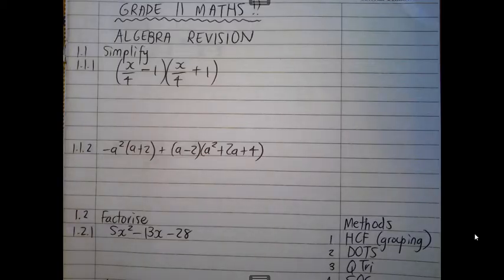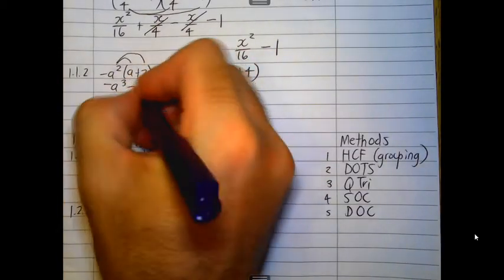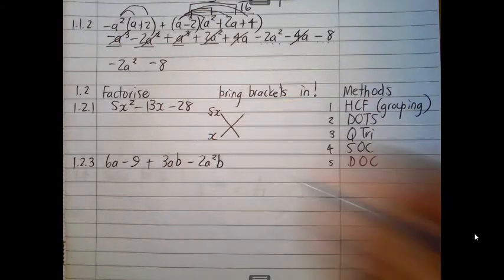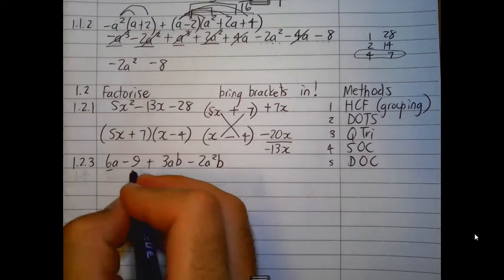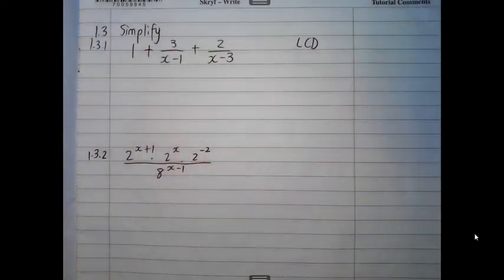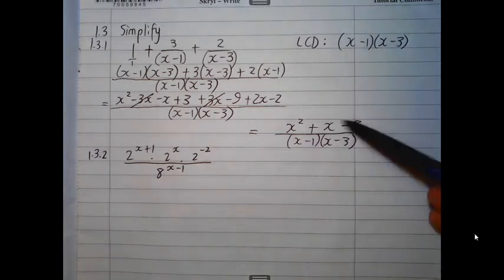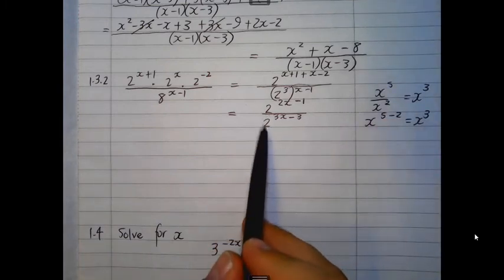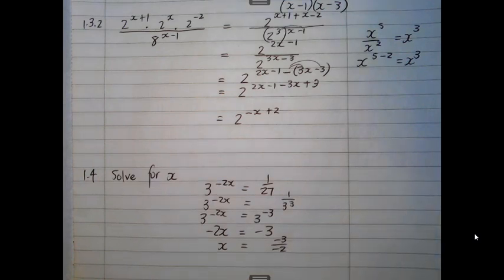Grade 11 Maths: Algebra Revision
Hey Grade 11s! Here are a few ALGEBRA questions covering Grade 10 concepts that you learnt last year. Pause the video and try the questions on your own before you watch the solutions. Apologies for the poor sound, hoping it will be better in the next video :(